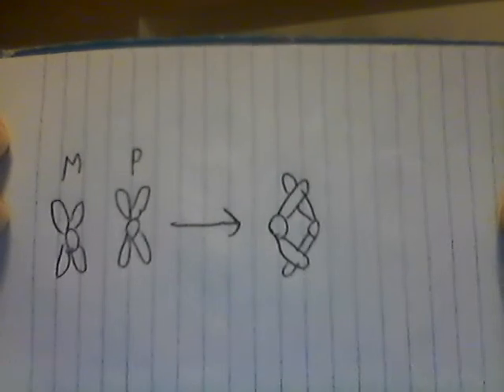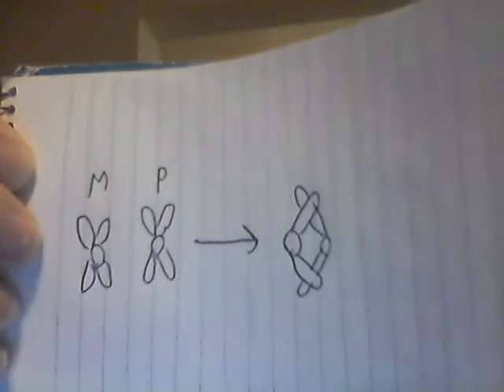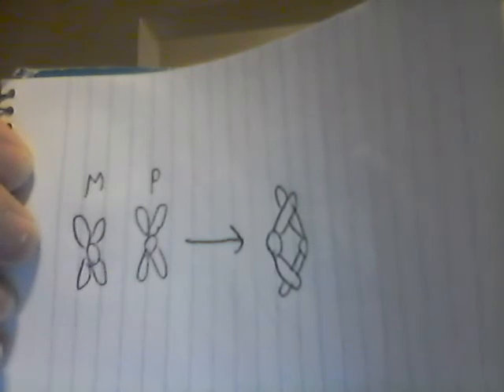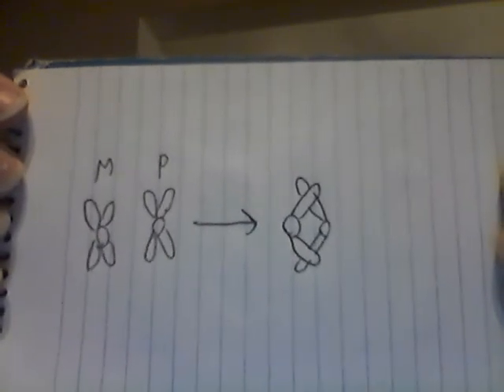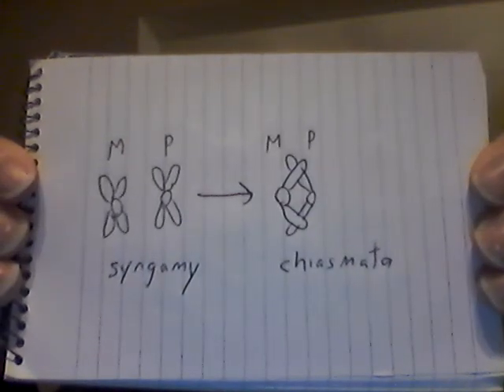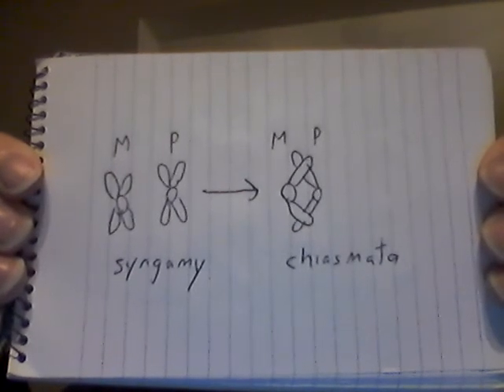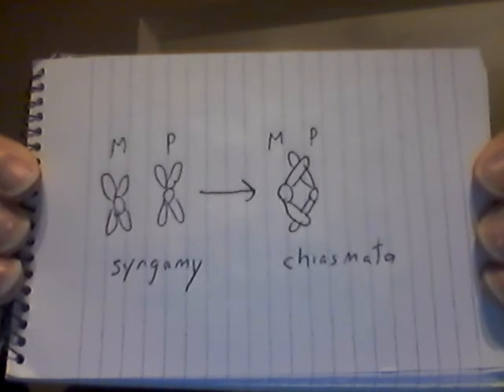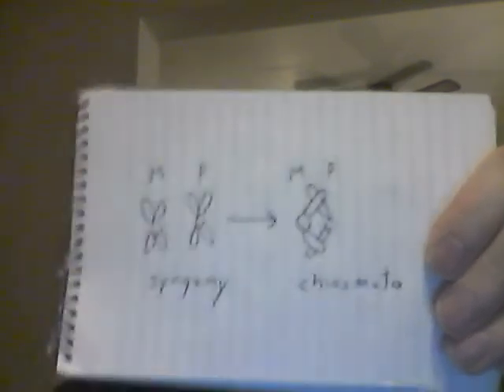Biology Lecture Cell Division pt 2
Part 2 of 3 of my lesson on cell division, covering the mechanics of mitosis and meiosis